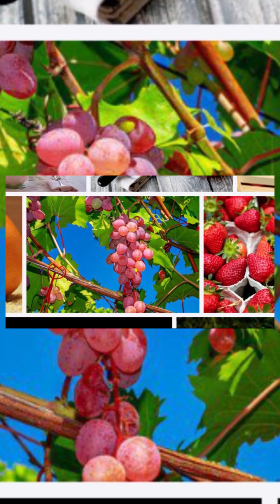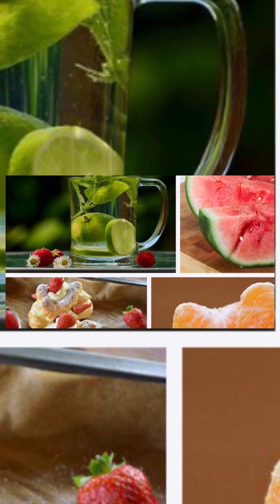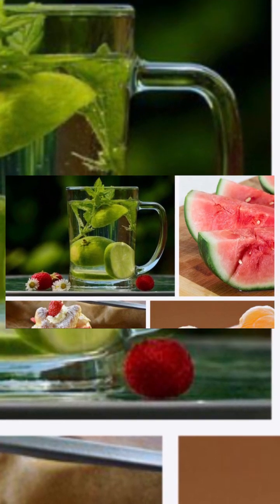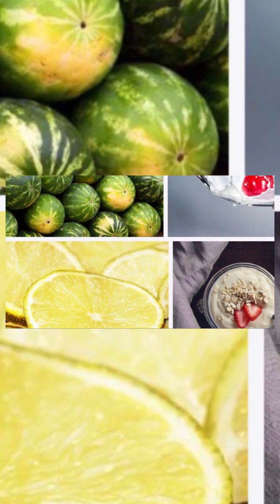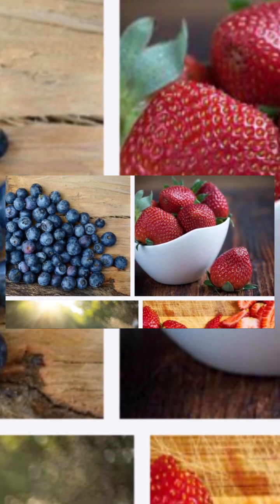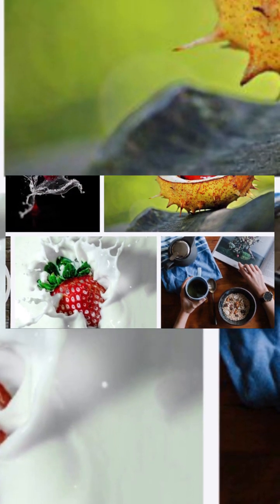The glycemic index of fruits